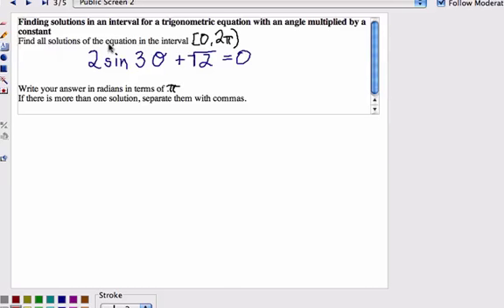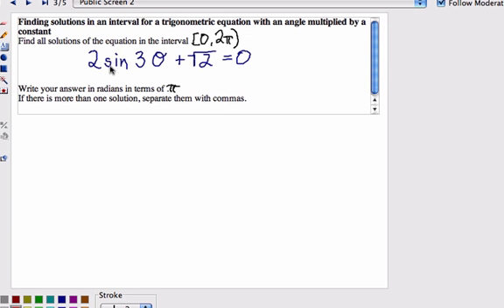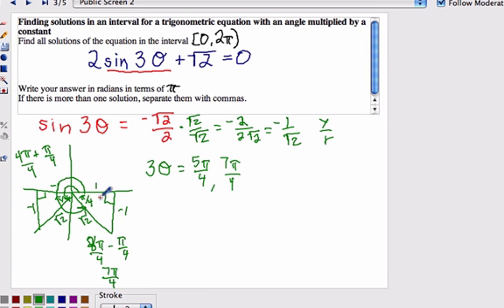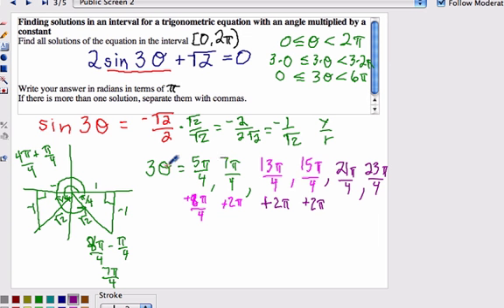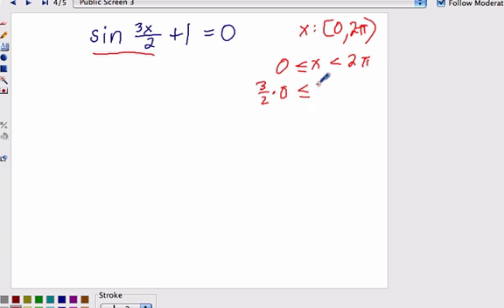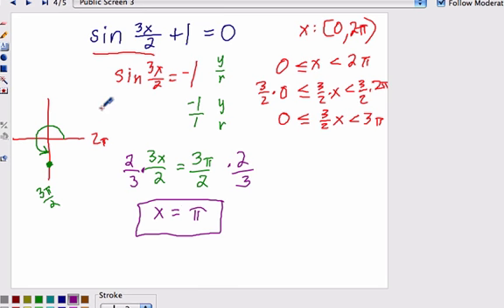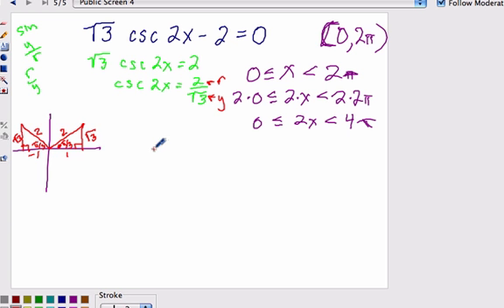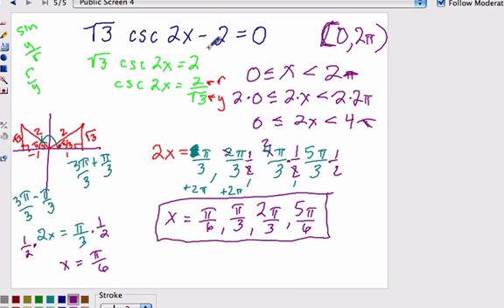Finding solutions in an interval for a trig eq with an angle multiplied by a constant